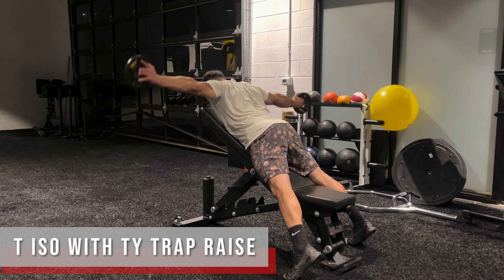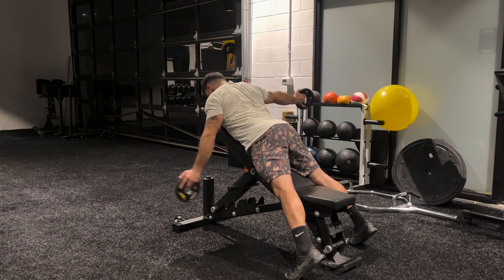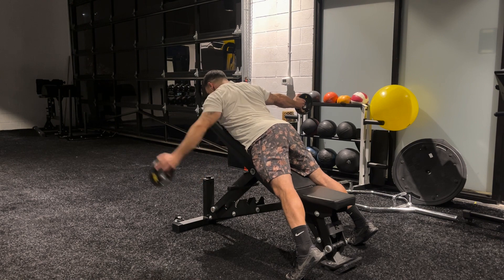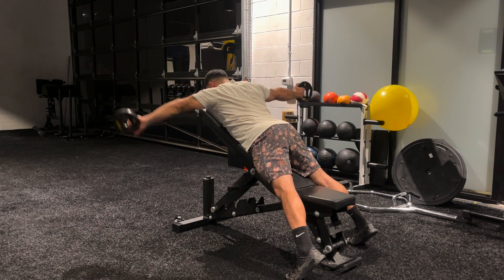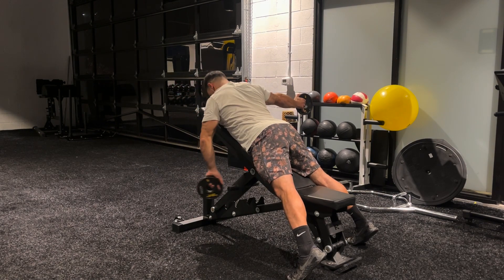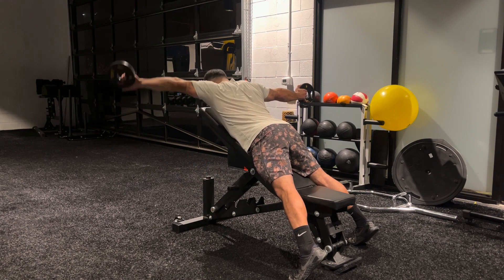T Iso with TY Trap Raise